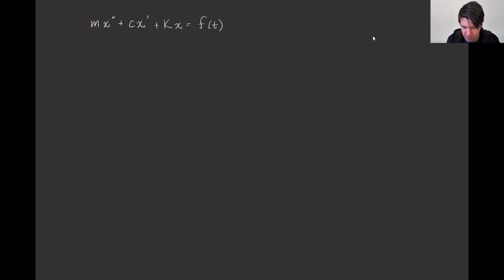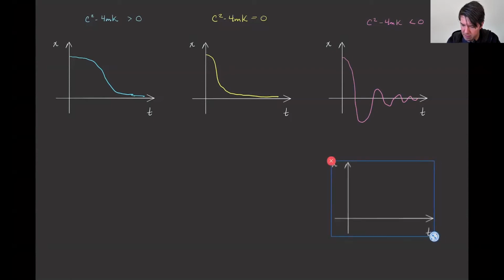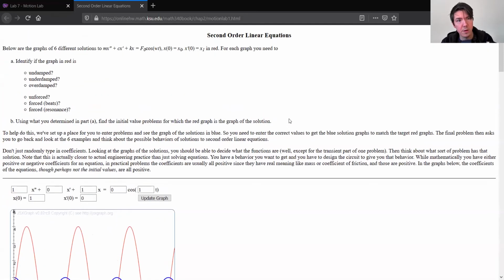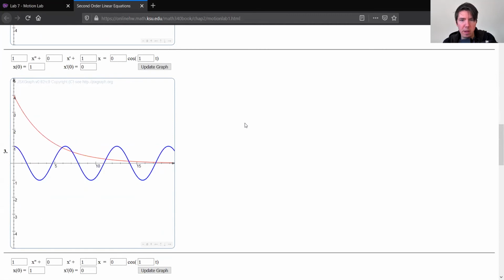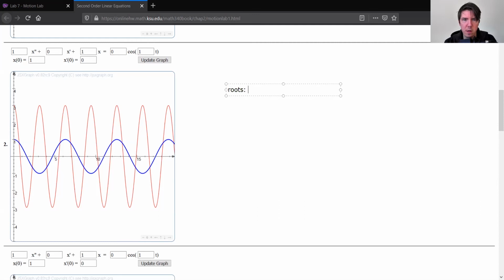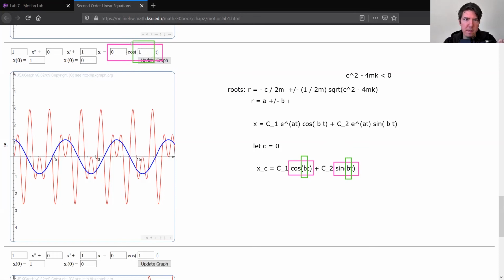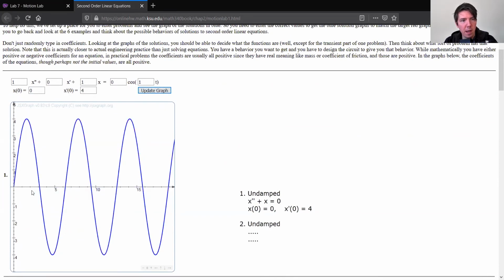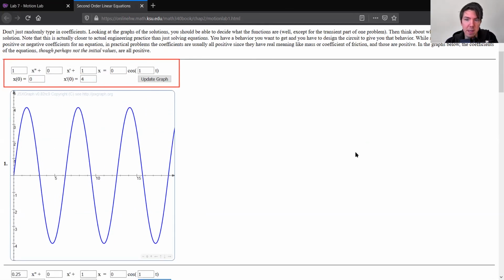EDE - Lab - Harmonic motion